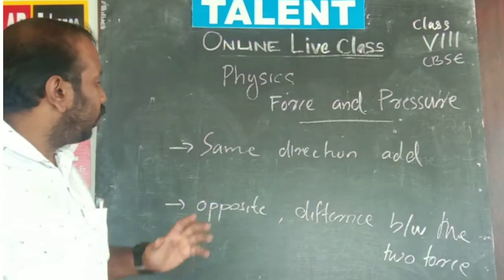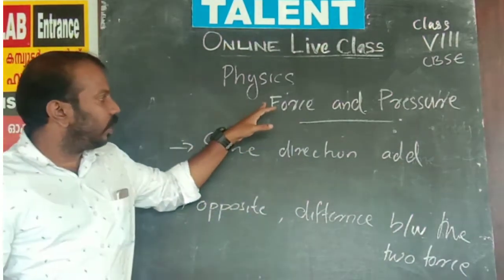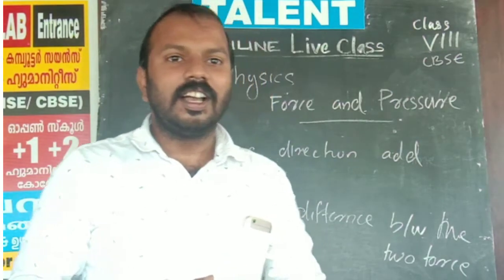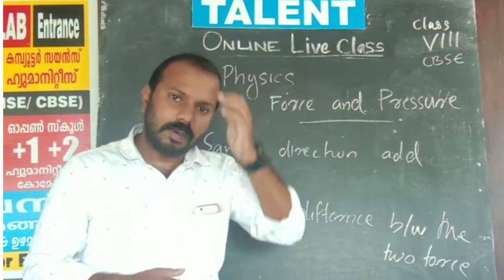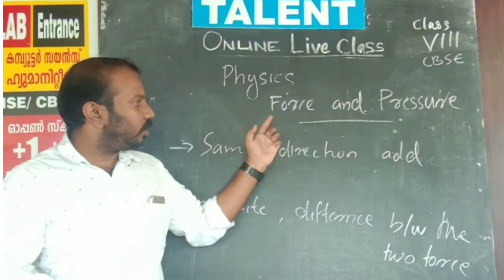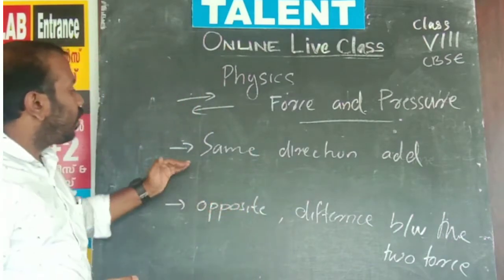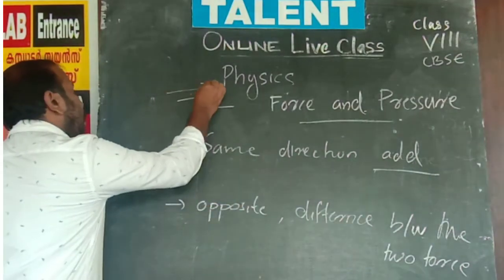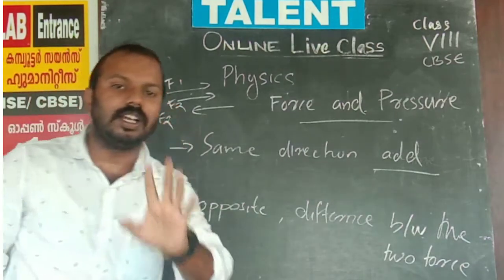STANDARD 8 CBSE PHYSICS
Chapter -1 Part-2 FORCE AND PRESSURE